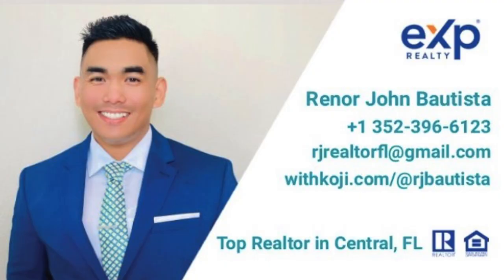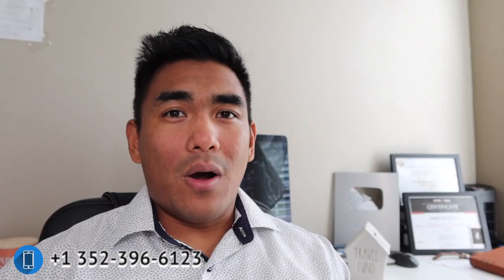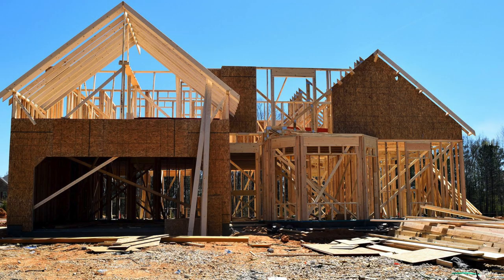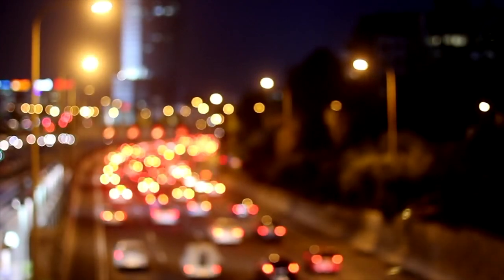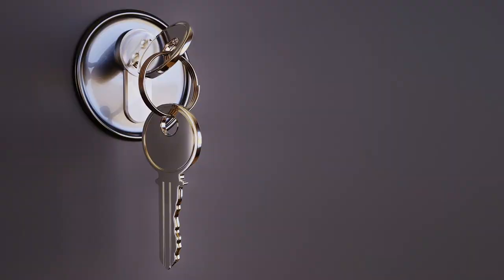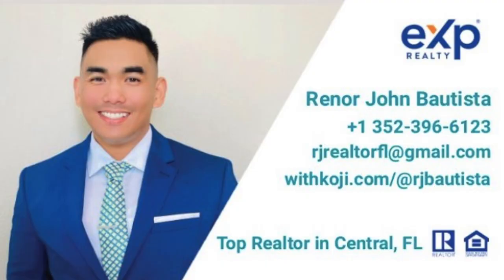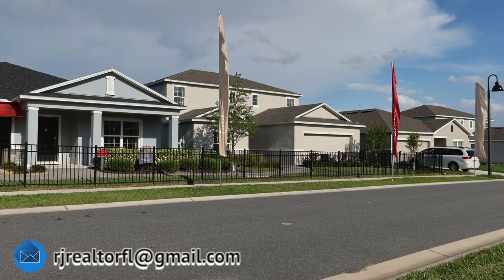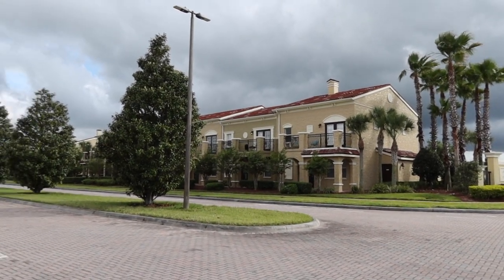🏡 HOW TO BUILD A NEW CONSTRUCTION HOME 😀 | 5 SIMPLE STEP BY STEP GUIDE ✅ | THE FULL PREPARATION!!! 😲